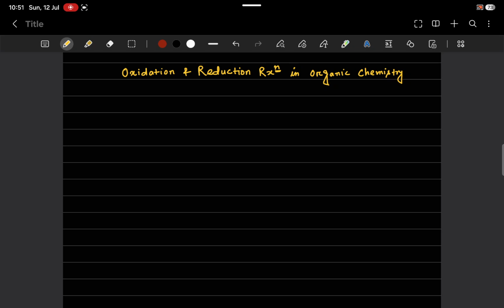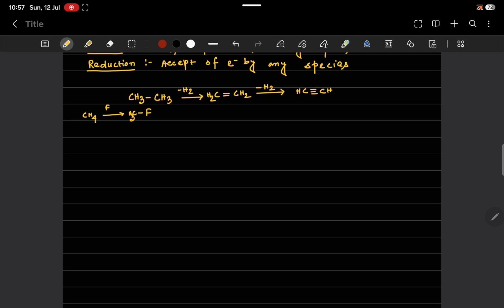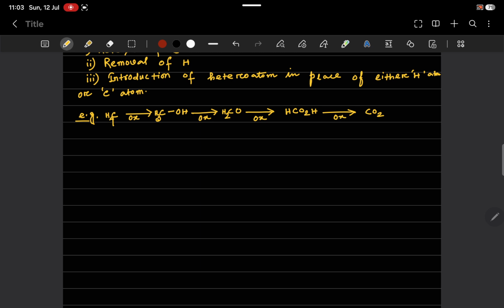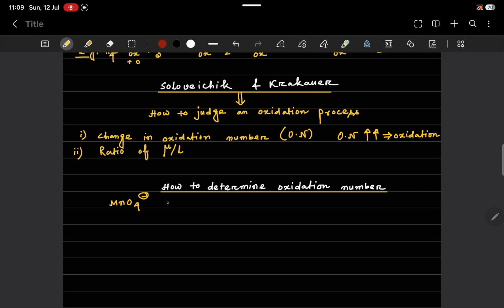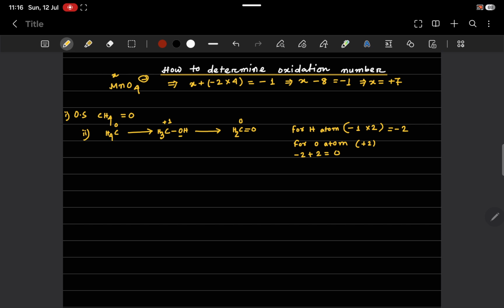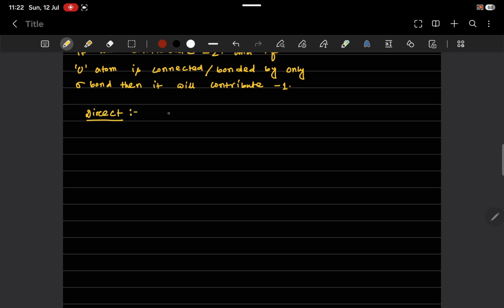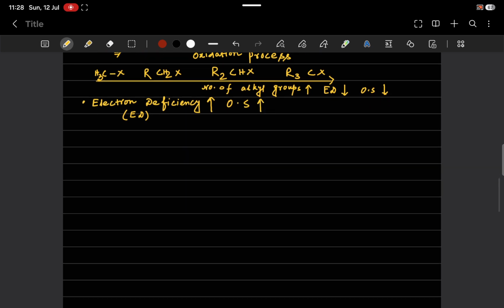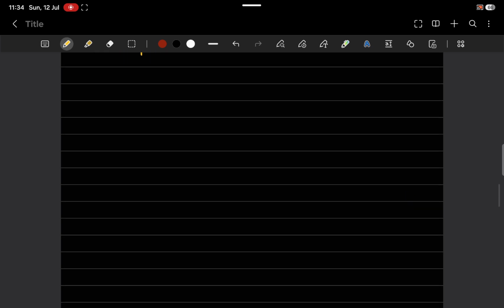Oxidation & Reduction Reactions in Organic Chemistry Basic to Advanced l Lecture - 1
In this comprehensive lecture, you'll learn Oxidation and Reduction Reactions in Organic Chemistry from basic to advanced in a simple and logical way. Whether you're just starting organic chemistry or revising for competitive exams, this video builds a strong conceptual foundation.

📚 Topics Covered:
Introduction to Oxidation & Reduction Reactions
Oxidation Number Concept
Oxidation and Reduction in Organic Chemistry
How to Identify Oxidation and Reduction Reactions